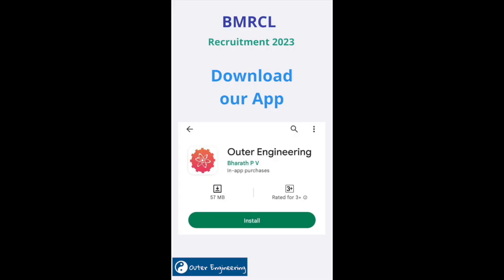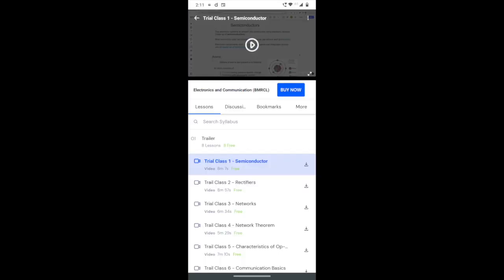BMRCL Maintainer Systems | Electronics | BMRCL Requirement 2023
Welcome to our online tutorial on BMRCL Recruitment 2023 for Train Operator

In this tutorial, we will provide you with all the necessary information and guidance in kannada to prepare for the upcoming BMRCL Recruitment 2023 exam.

Please Click the below link to join.

Telegram Group Invite link